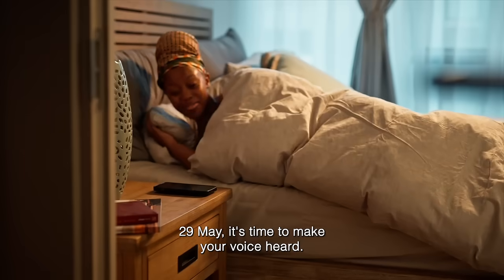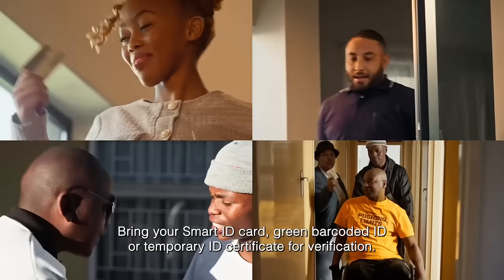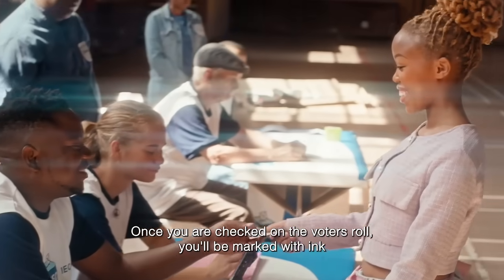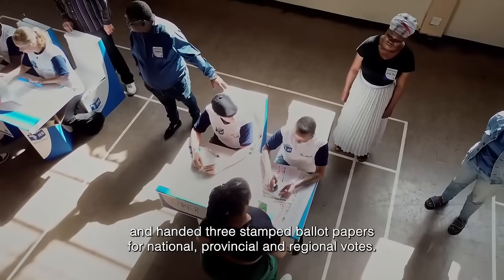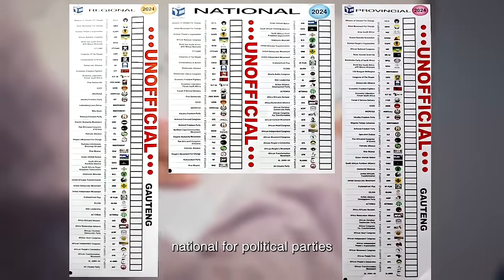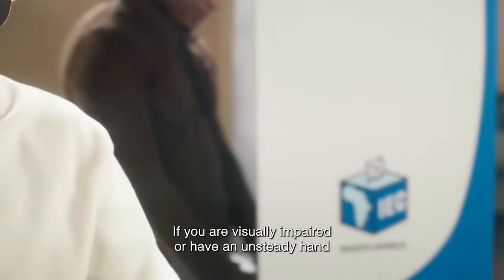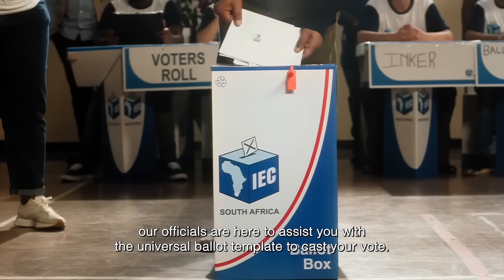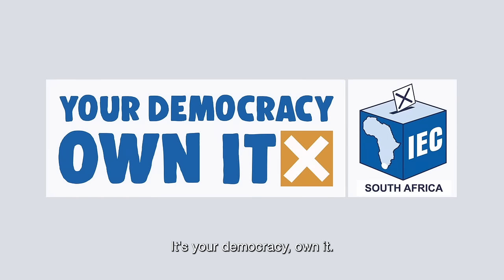TVC - National and Provincial Elections 2024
In a nation where every voice counts, the 2024 elections are our chance to shape the future. Join us as we come together to exercise our democratic right to vote on 29 May. Remember, your vote is your voice, your opportunity to make a difference in the direction of our country. Whether you're a first-time voter or a seasoned participant in the democratic process, your participation matters. Vote where you're registered, bring your ID, and be a part of the movement to build a better South Africa for all. This election is more than just a civic duty—it's a moment to stand up for what you believe in, to advocate for the changes you want to see in our society. Let's embrace this opportunity to shape the course of our nation's history. Join us on 29 May and be counted in SAelections24.